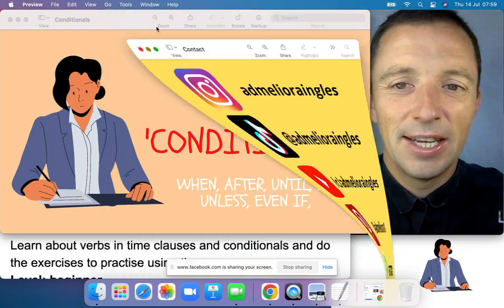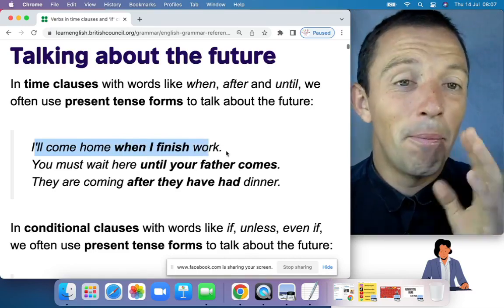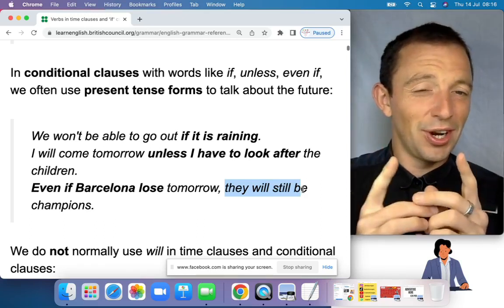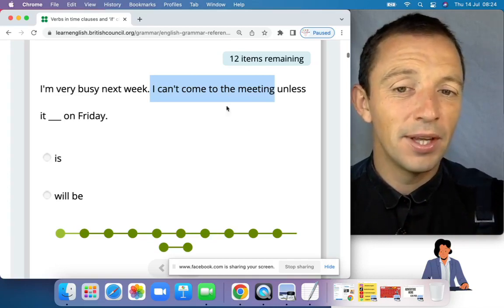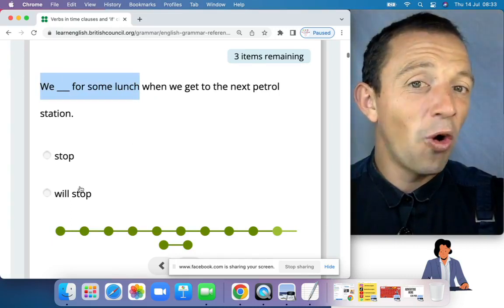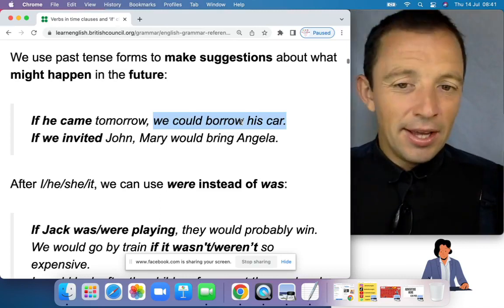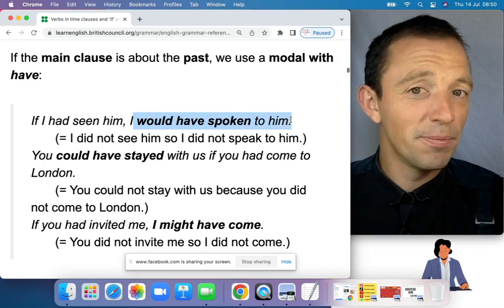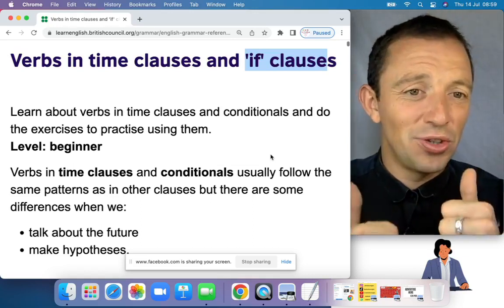📗 Time Clauses and Conditionals!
📗 Learn with me this morning all about 'Time Clauses' and the 'Conditionals' when using words such as 'when, after, until, if, unless, even if'.